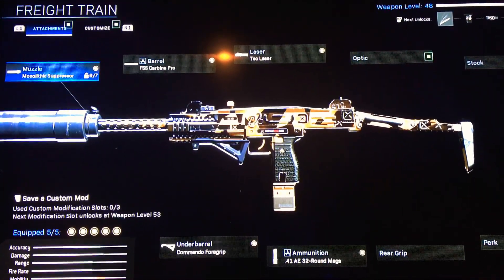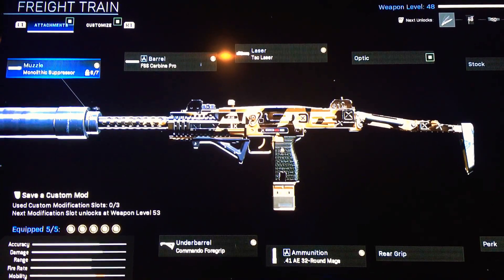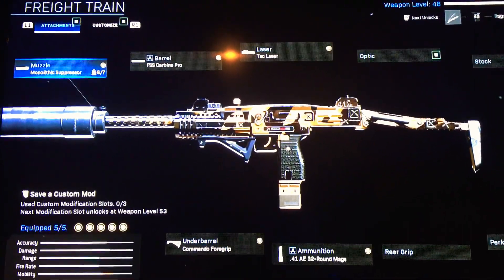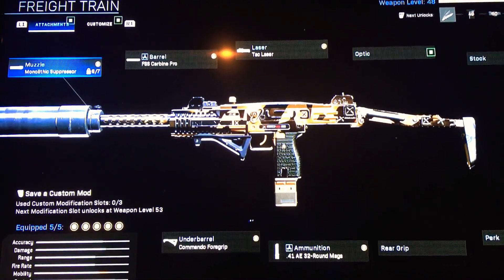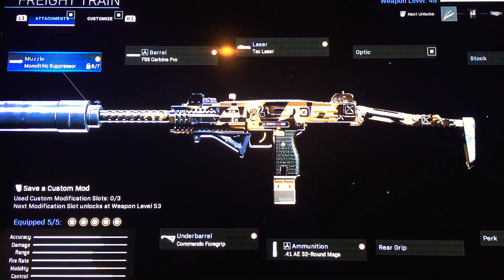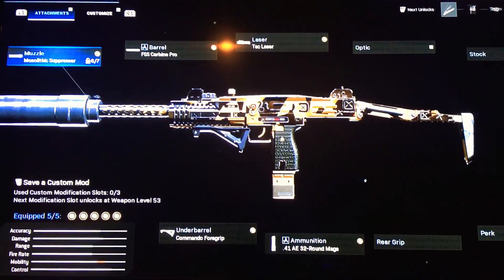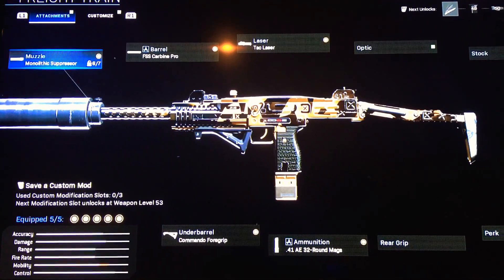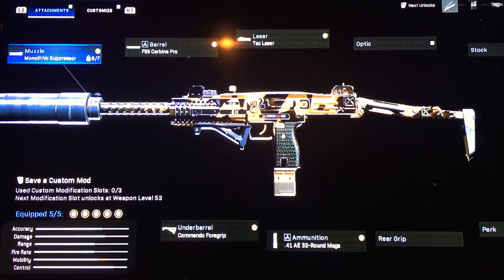My uzi class setup